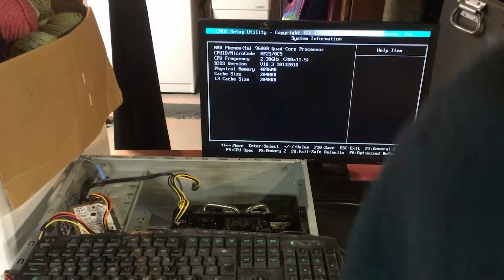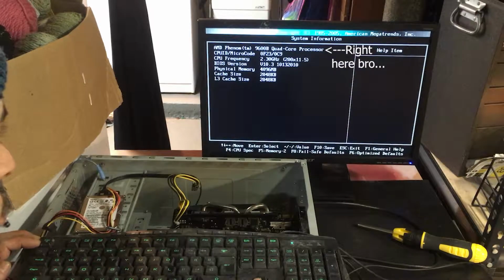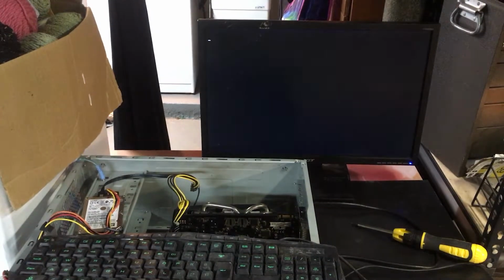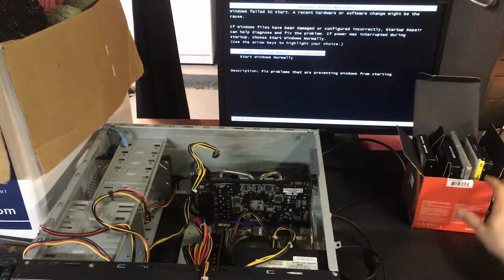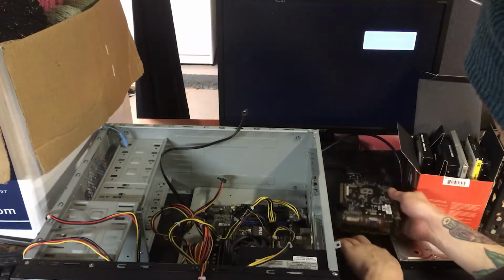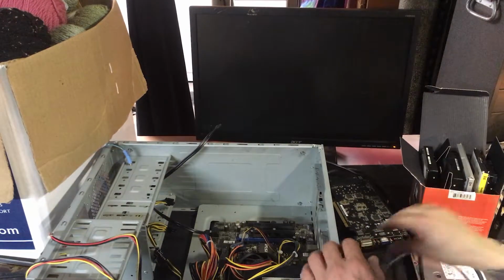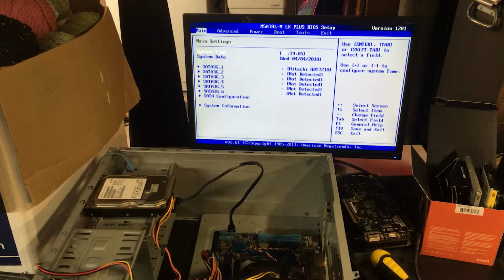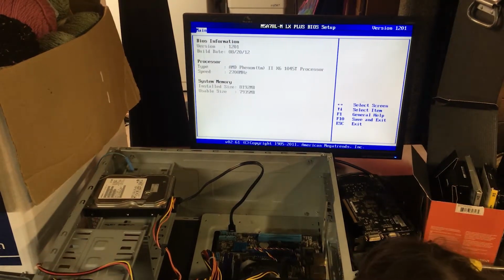Leftover Soup PC style PART 1 - how to build a free PC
After a year or so of collecting free parts, I'm finally taking the time to test and build.  I hope everyone watching this has as much luck as I did and maybe we can build some free PCs together.

As always thanks for checking out PollyTech

Stay tubed for PART 2